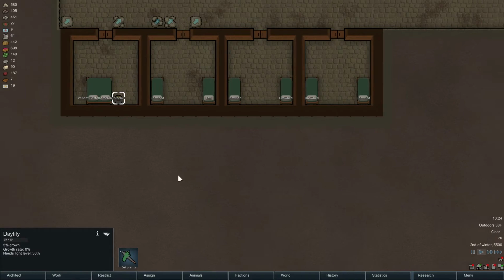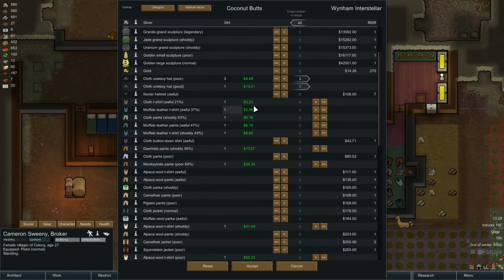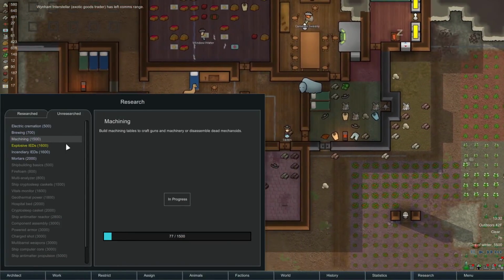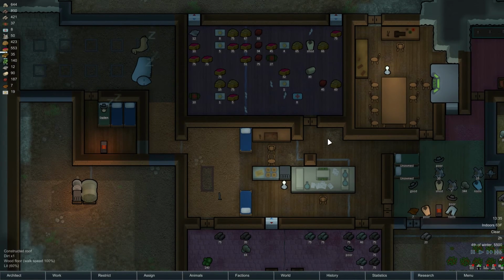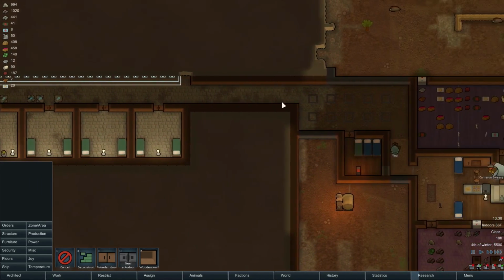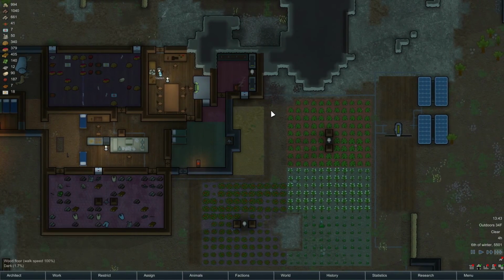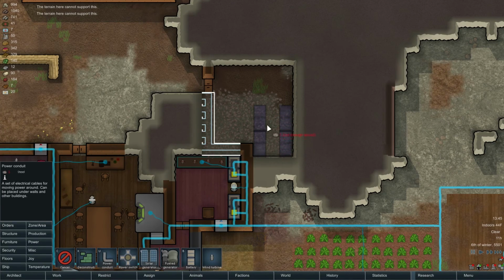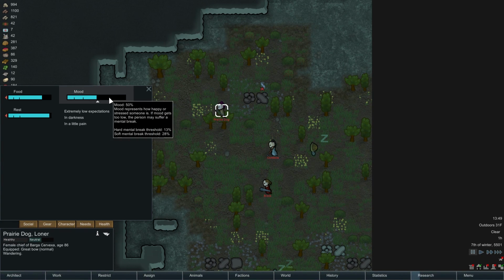Rimworld Alpha 13 - Episode # 11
Liking the video helps show your support for a series. I'll respond to any questions so long as your comment is reasonable.

[ ● Personal Links ● ]

[ ● Music Rights/ Video Rights if Applicable ● ]

Rights to the free use of the music, and monetization:

"We,

Michael Todd,

Chief Executive Officer at Michael Todd Games, Inc.

David Goodsell,

the Musician otherwise known as EnV,

give our explicit and legal permission to

"RamesGamesLC",

a user of your video broadcasting service,

to monetize videos of Michael Todd Games, Inc. developed games including but not limited to Electronic Super Joy or any other title, prototype or digital experience developed by Michael Todd Games, Inc. in the past, current or future, on any channel owned by "RamesGamesLC".

David Goodsell, the musician otherwise known as EnV, gives full permission to use his music in your youtube videos, including, but not limited to the Soundtrack of Electronic Super Joy, in the past, current or future, on any channel owned by "RamesGamesLC".

This permission is (retro-actively) valid from the moment your service has been launched until the end of time. This permission shall not be limited to any territory, planet, solar system or universe.

And to state it plainly "RamesGamesLC" can record videos of our games and do basically whatever they want with them including stick ads on the videos and make some money because it doesn't bother us and in most cases will actually be helpful to us!

► If you need irrefutable proof, please click:
where this exact message is available in full on Michael Todd Games, Inc.'s official website."